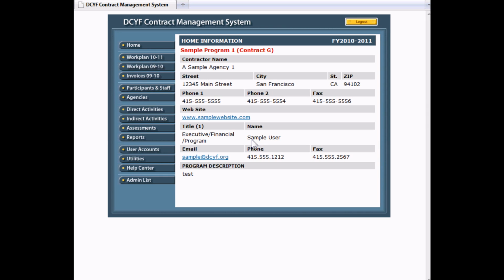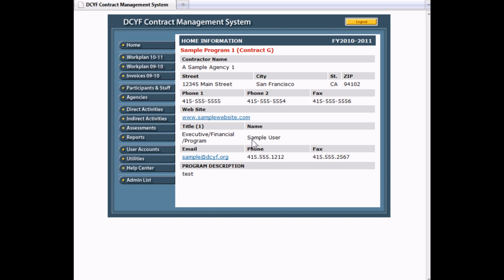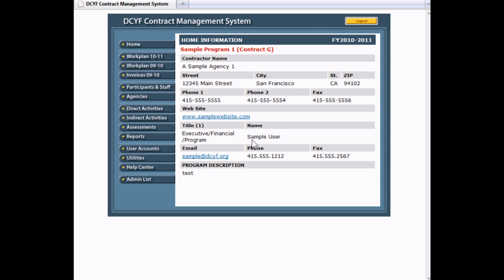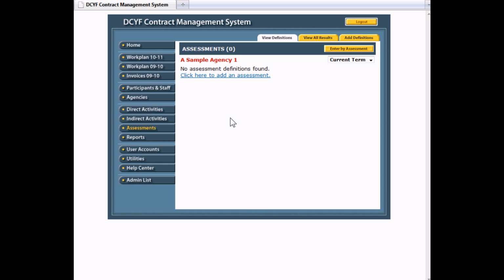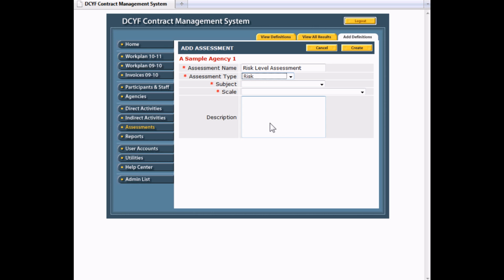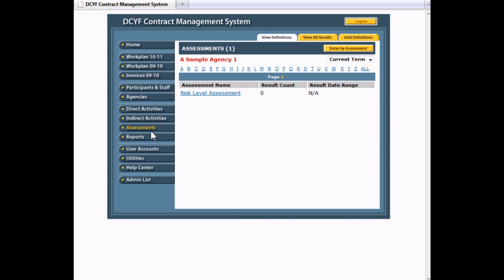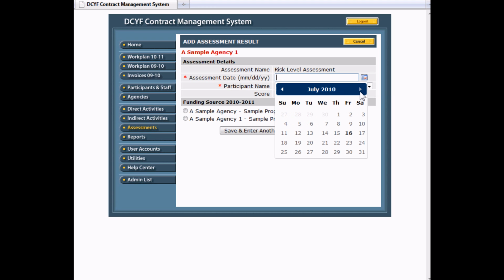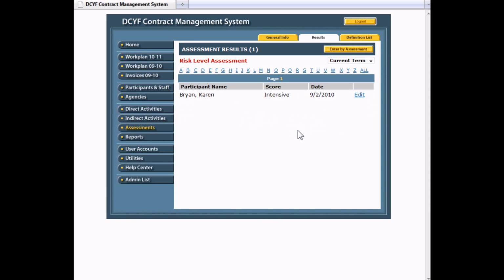CM Tutorial Video 1 -- How to enter risk assessments